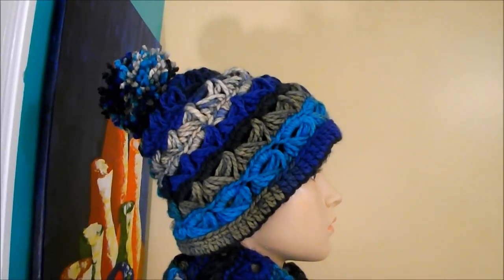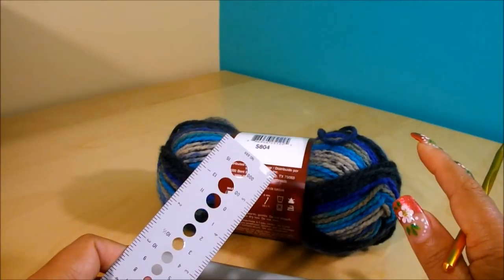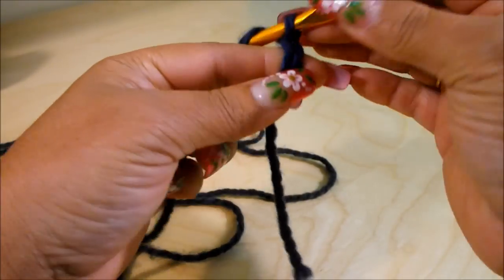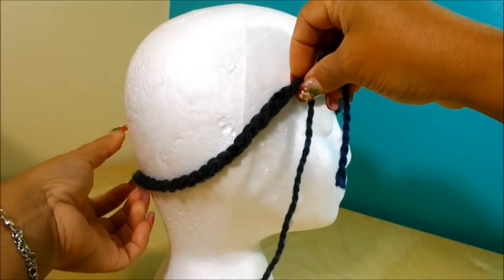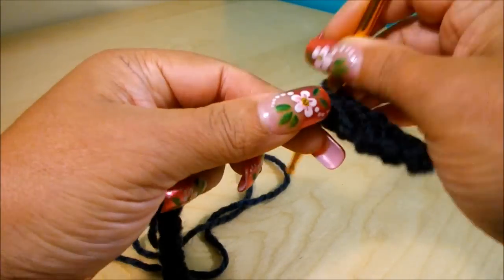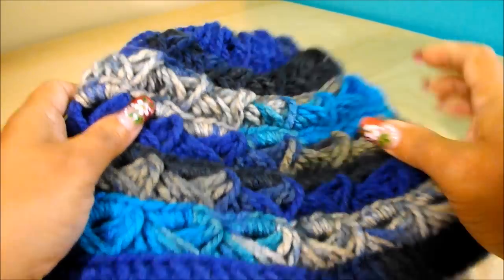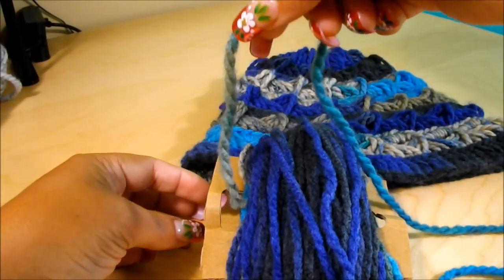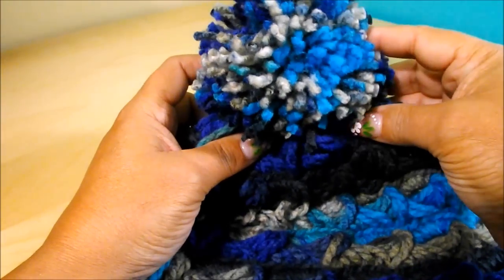Crochet Broomstick Lace Hat Or Beanie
1x100g Loops & Threads, Charisma the color is Cascade and the crochet hook is 6mm.